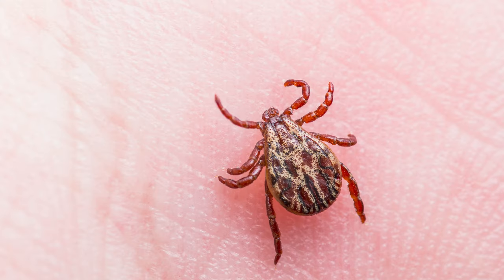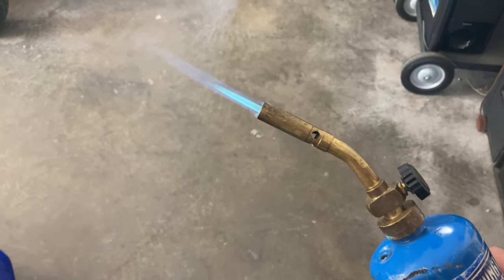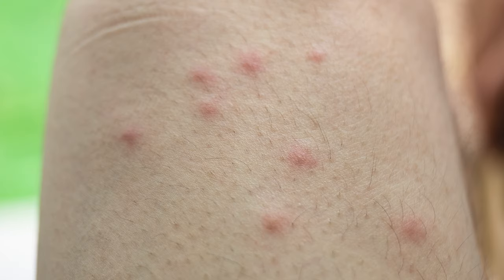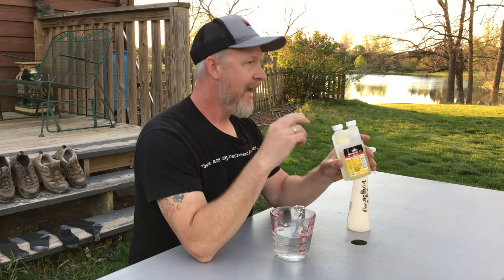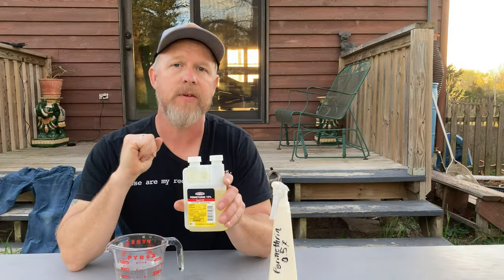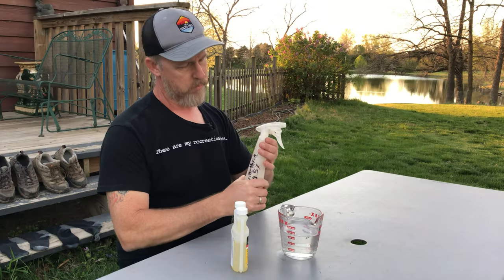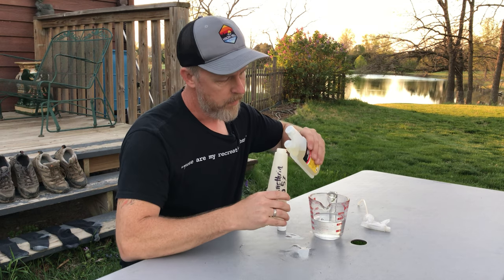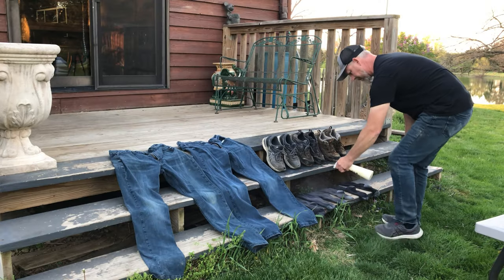TICK-PROOF Your Adventures - Absolute BEST Tick Defense TACTIC!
How to mix the best tick repellent available using concentrated Permethrin for the best tick protection.  Avoid Alpha-Gal (red meat allergy), Lyme disease and ehrlichiosis.  Includes easy instructions for diluting to optimal concentration, and how to apply it to your clothing to maximize protection. There's an amazon link below to the product I use.  Special thanks to Andrew K for teaching me about Permethrin!

00:00 Intro
00:32 Dangers
01:20 Permethrin
02:18 Mix and Apply